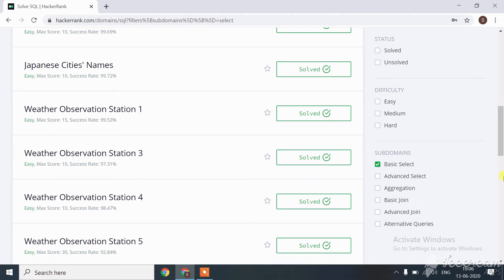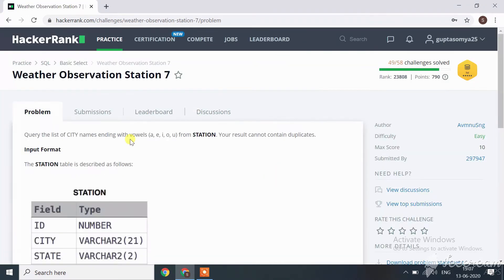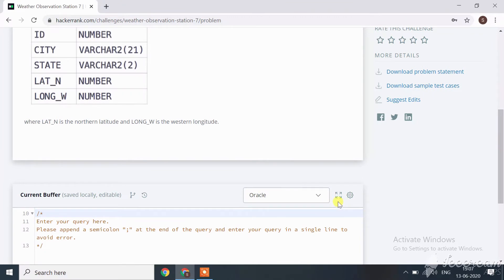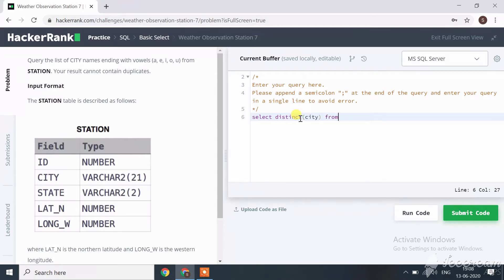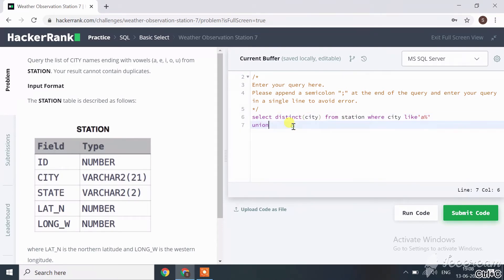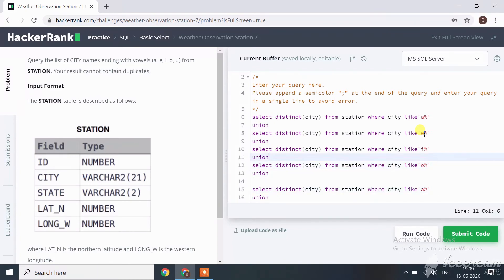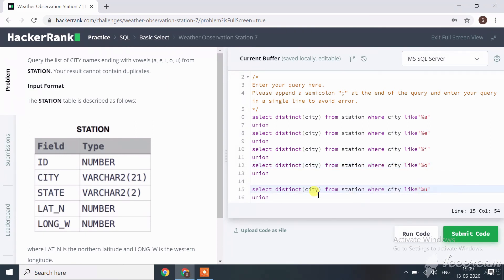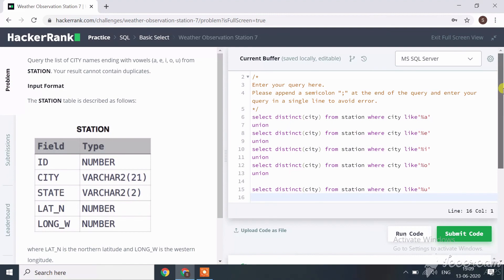HackerRank Practice Sql 12 | Weather Observation Station 7 | Sql Gold Badge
Hey guys,
In this video, I have explained Sql Challenge Weather Observation Station 7.
If you guys have any doubt message on video.